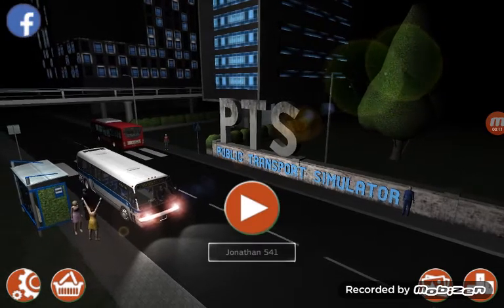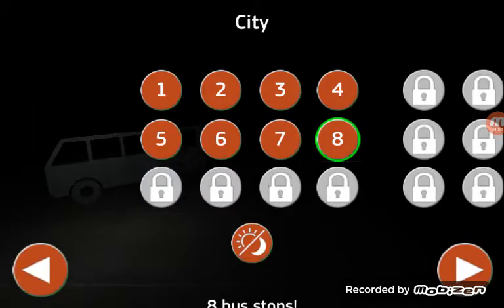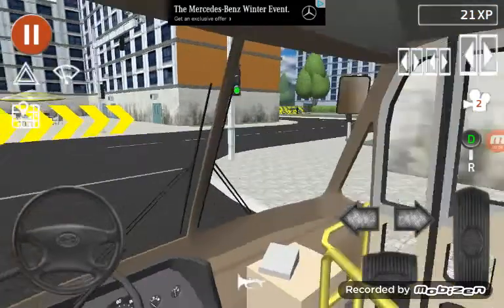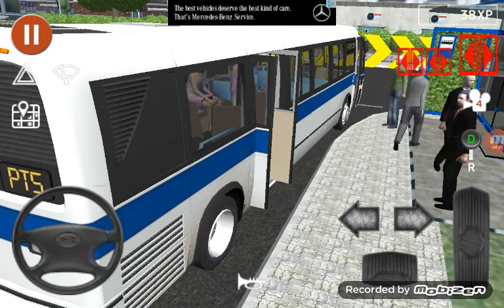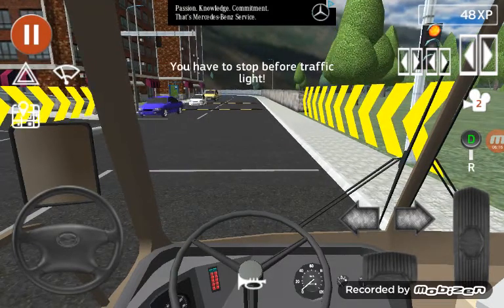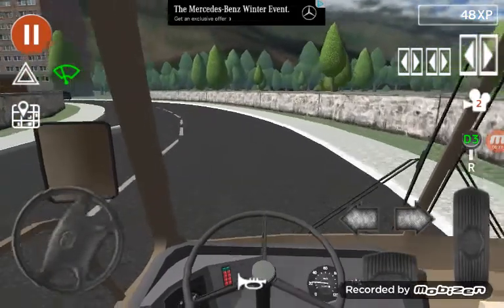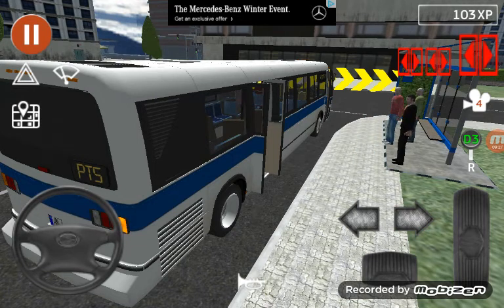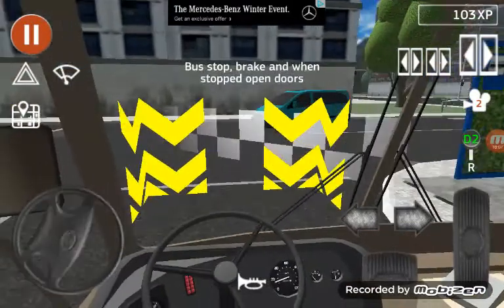Public Transportation Simulator MTA NovaBus RTS-06